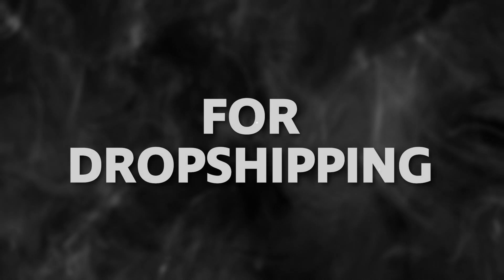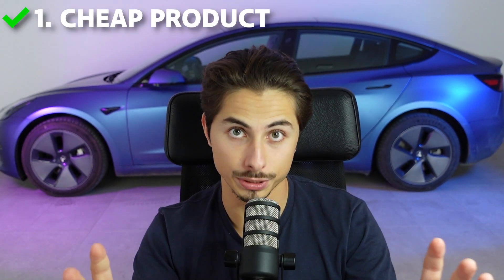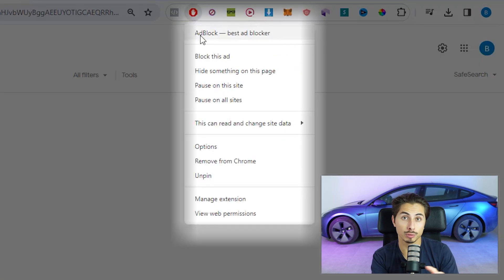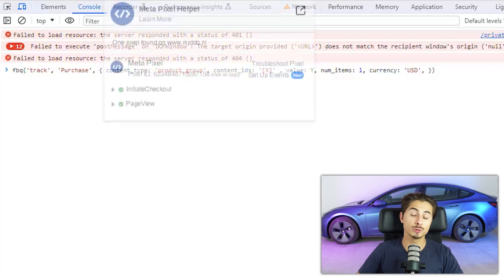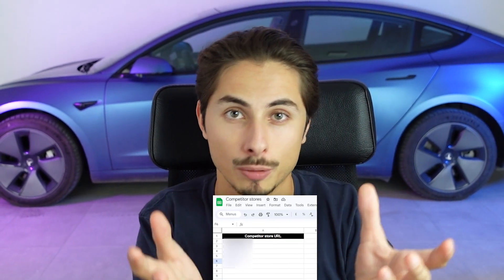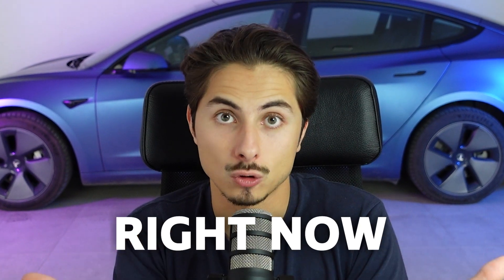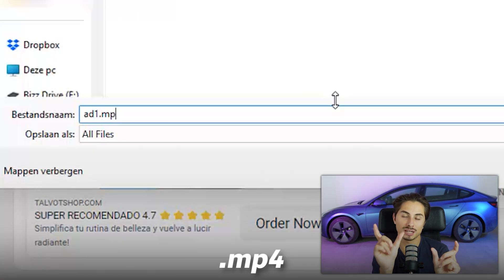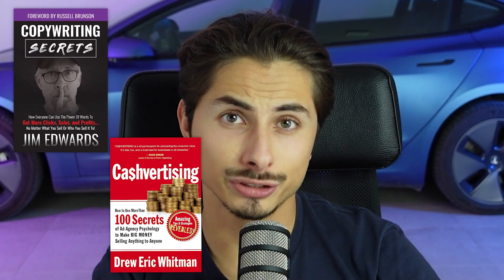Find $1K/Day Dropshipping Products WITHOUT Paid Tools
▶️ Facebook Pixel Code:
fbq('track', 'Purchase', { content_type: 'product_group', content_ids: '[X]' , value: Y, num_items: 1, currency: 'USD', })